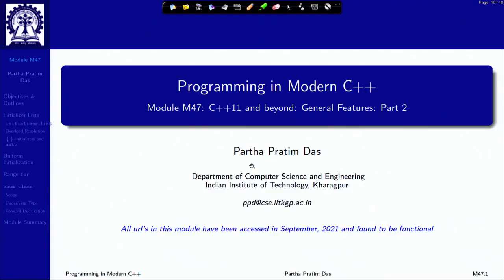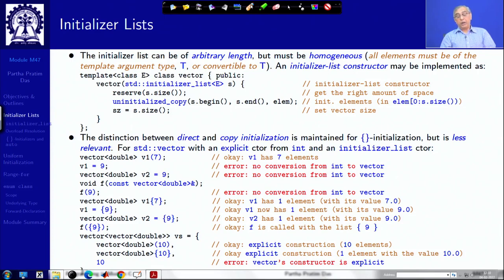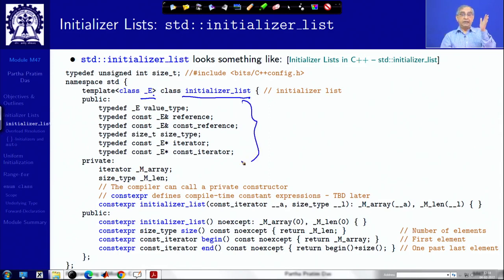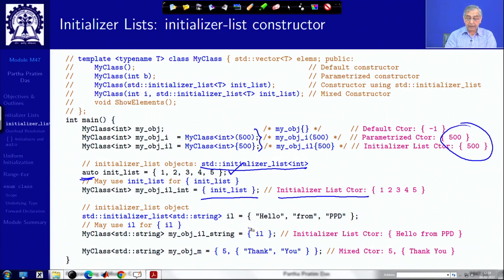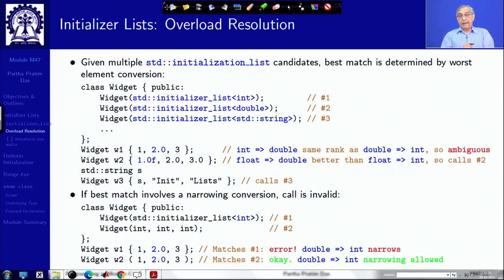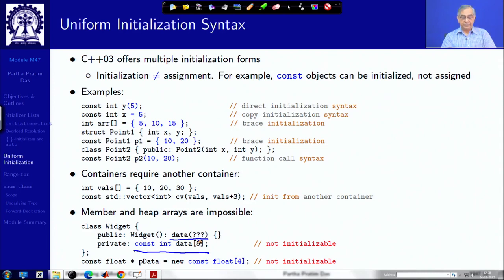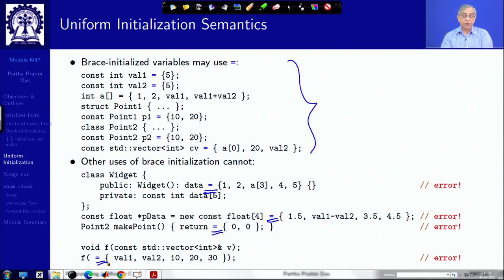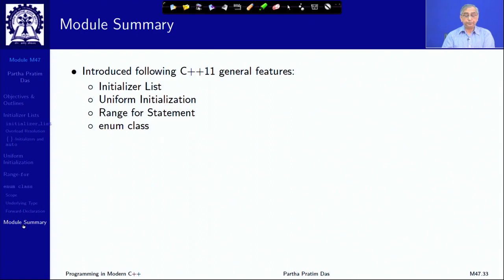Lecture 47 C++11 and beyond General Features Part 2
Course layout
1: Programming in C++ is Fun.
2: C++ as Better C.
3: OOP in C++.
4: OOP in C++ more.
5: Inheritance.
6: Polymorphism.
7: Type Casting.
8: Exceptions and Templates.
9: Streams and STL.
10: Modern C++.
11: Lambda and Concurrency.
12: Move, Rvalue and STL Containers.
Books and references
Online Material: